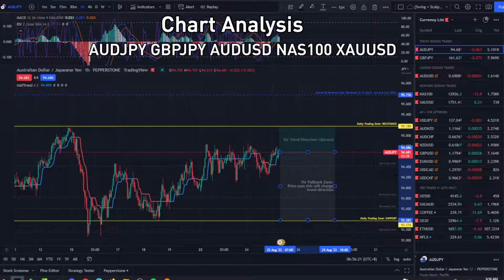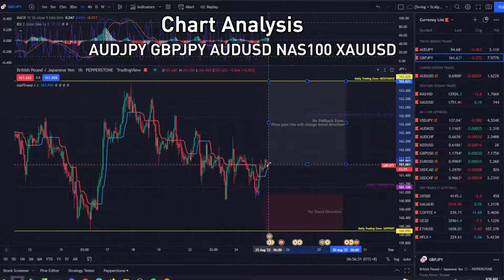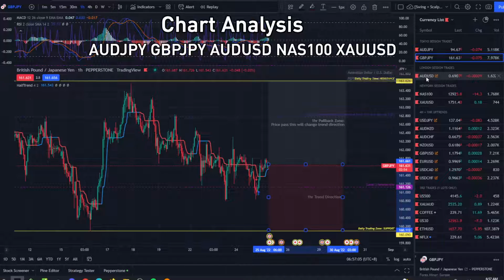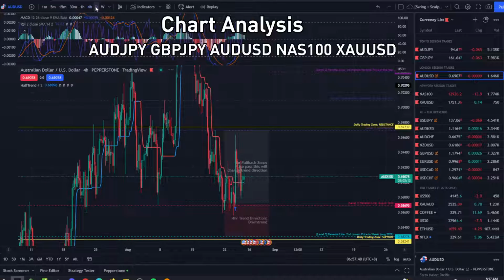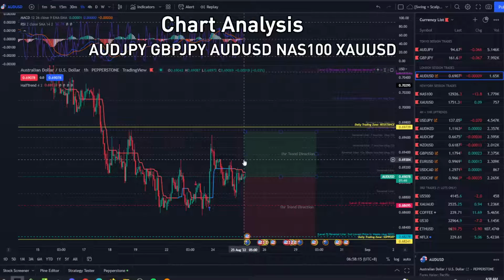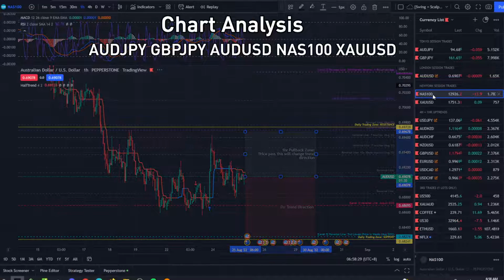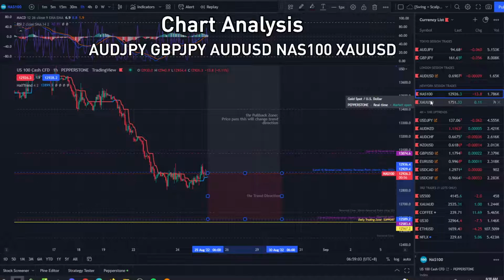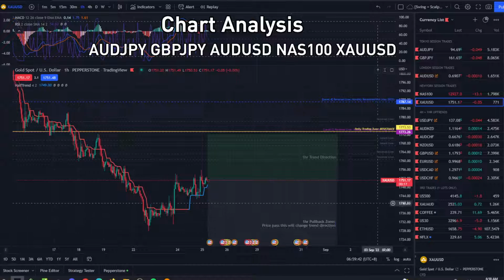Tokyo Chart Analysis | AUDJPY GBPJPY AUDUSD NAS100 XAUUSD